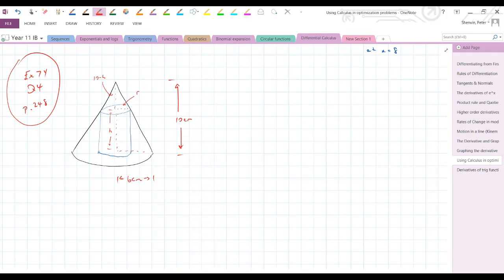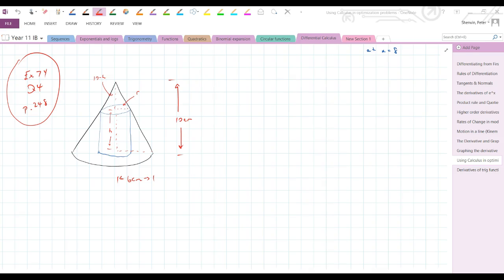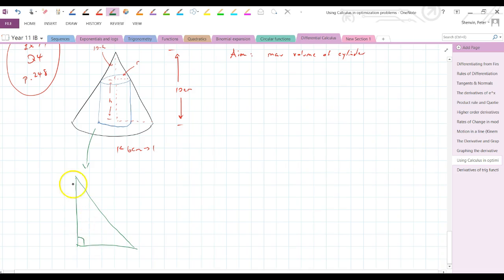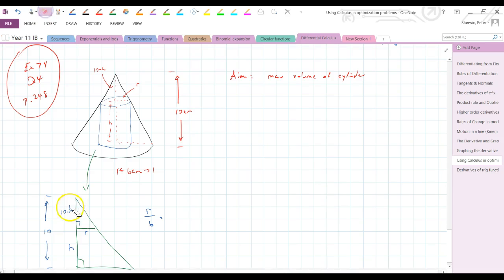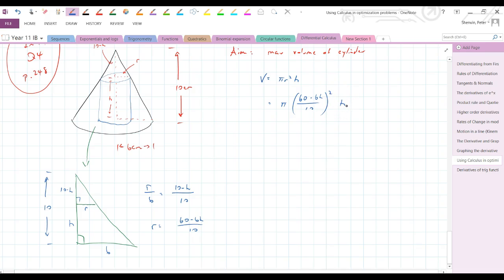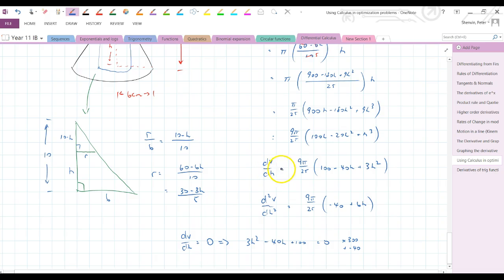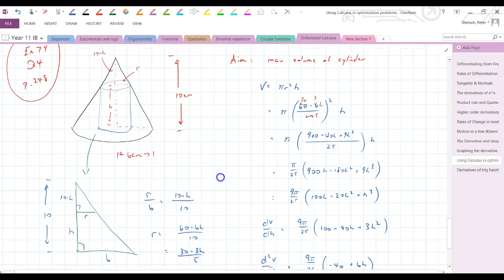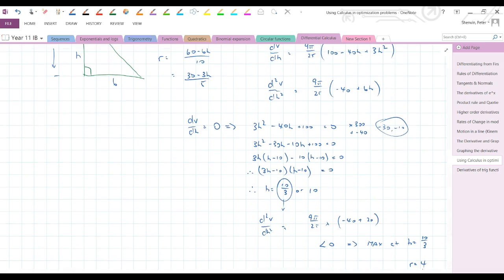Cylinder in a cone problem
Ex 7Y Q4